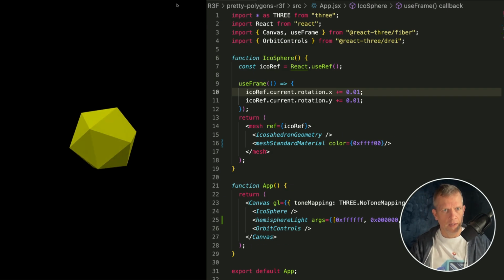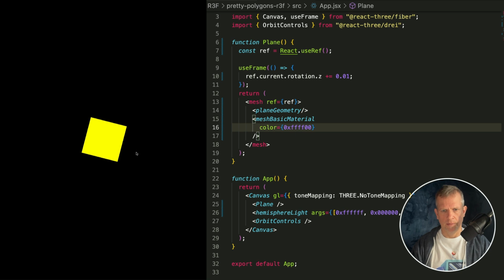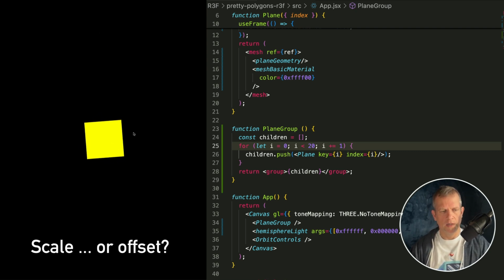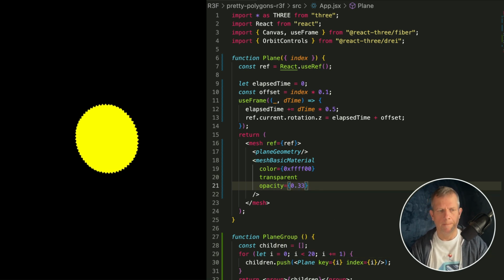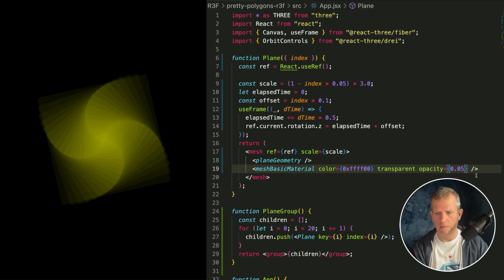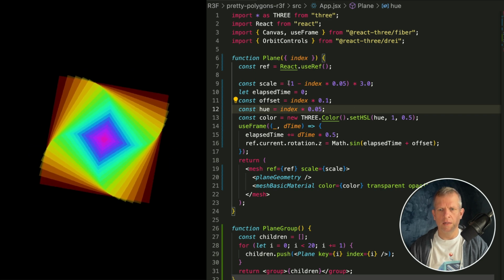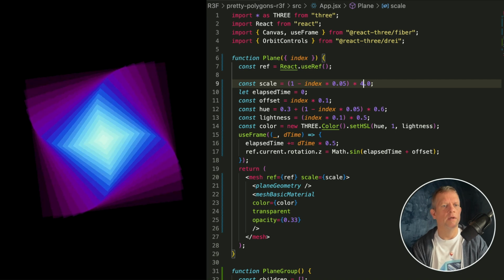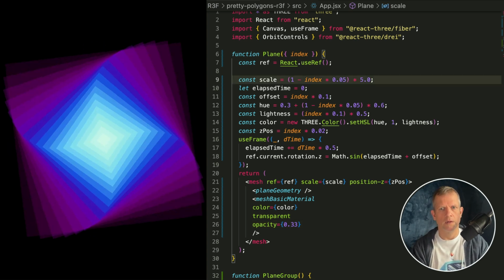3D Art Project with React Three Fiber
Let's create this satisfying squares animation in 3D with @React-Three/Fiber!

In this tutorial, we’ll walk you through building a sweet geometric animation with layered transparency and cool colors, perfect for creative coders and generative art enthusiasts. Whether you’re new to React-Three-Fiber or looking to level up your code art skills, this video will inspire your next project!

**Learn Three.js Basics Course (w/ Early Bird Discount!)